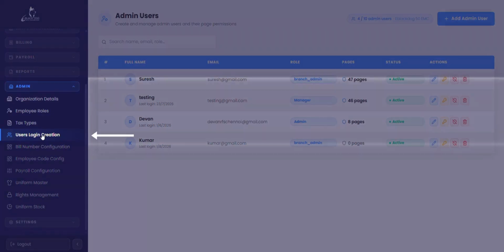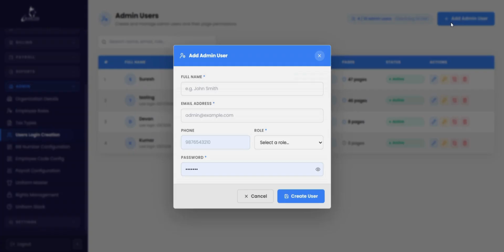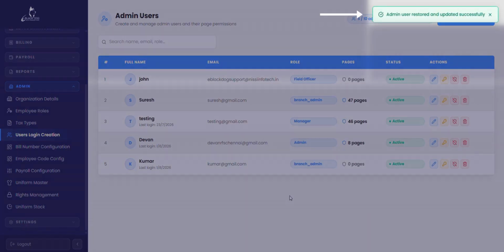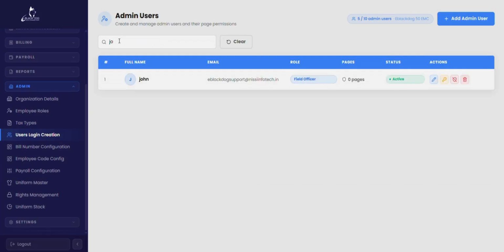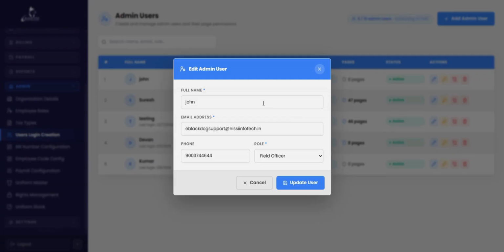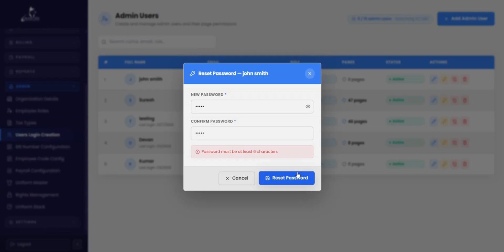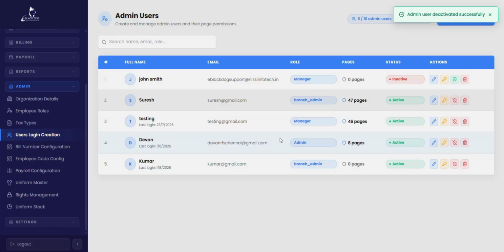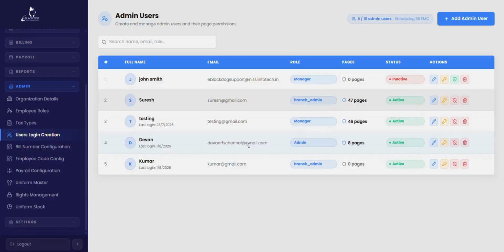4)eBLACKDOG ERP PAYROLL CORE -Admin screen 4 User login creation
eBLACKDOG ERP
Payroll CORE
ADMIN SECTION SCREEN 4 User login creation
how this screen works, is being explained in this video step by step
check the website for more specifications of the eBLACKDOG ERP